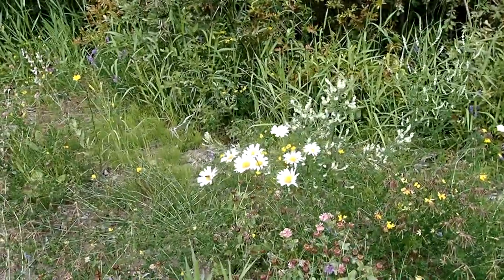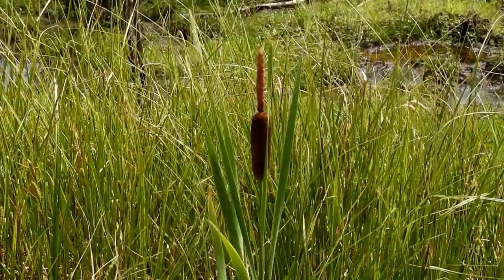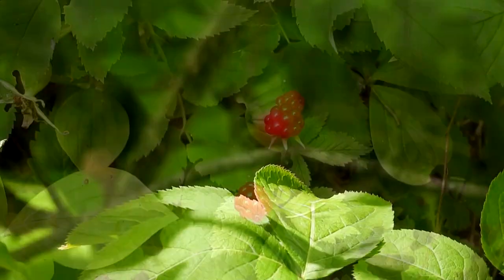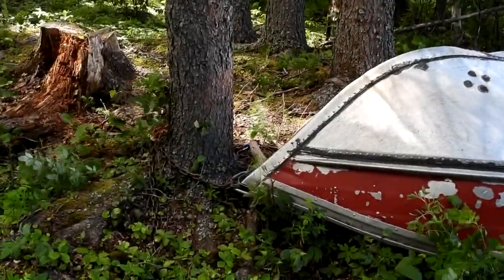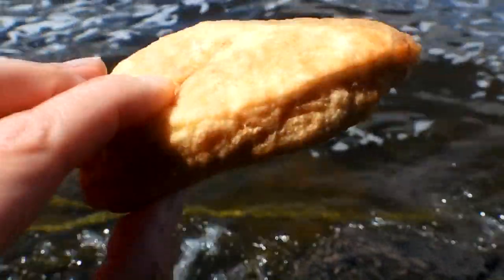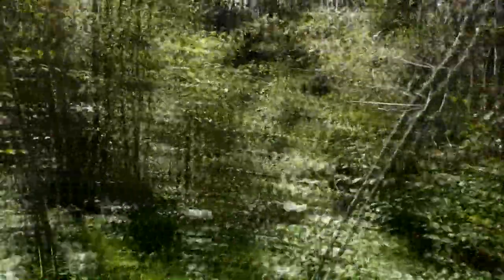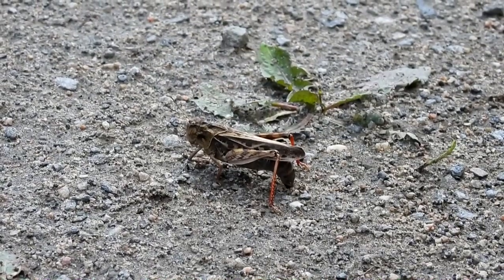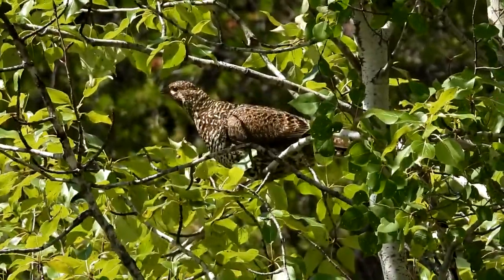An Unnamed Lake Known Locally as Jerry's Lake (Somewhere in Northern Manitoba)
Our guides took us on a hike to an unnamed lake, known locally as Jerry's Lake somewhere in Northern Manitoba. Tag along and see what caught my eye along the way.

The Wildflower resource I usually rely on is . The maps peter out about halfway up Manitoba, meaning they don't have any further data, but they are great for locations across southern Canada and the U.S. After I adjusted my location for further south I found a few flowers that I couldn't identify at first.

Many thanks to our Patrons, Dave & Kathy Hyde of TravelingTramps. Their support is greatly appreciated!
You can also support me through my artwork.